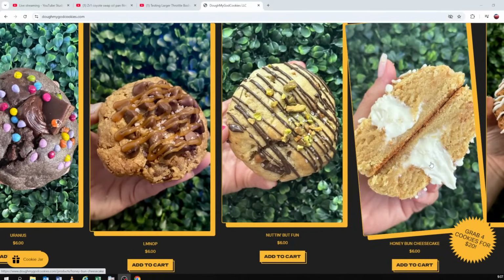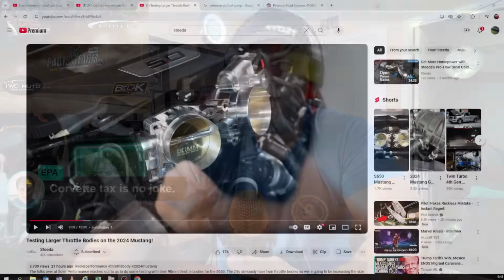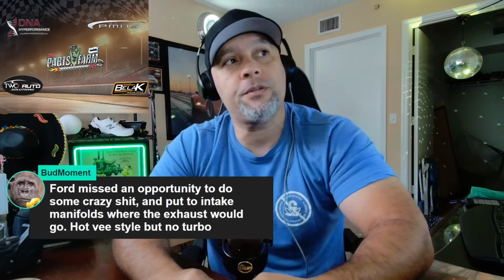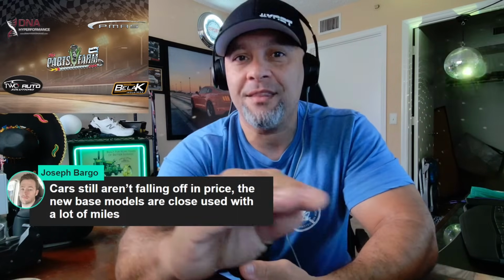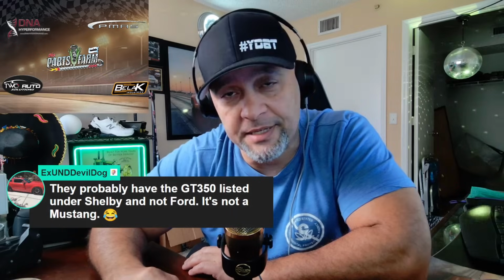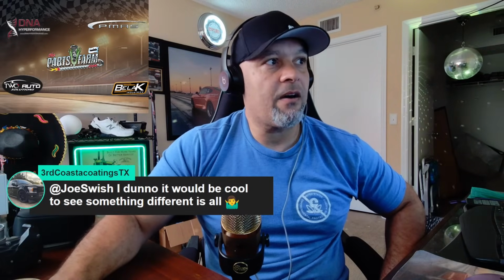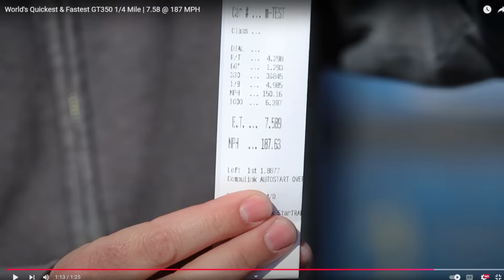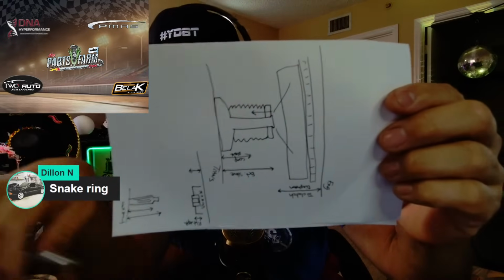peasantchat Today we discuss the Coyote swap ZR-1 Progress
CHAPTERS:
00:00 - Intro
03:02 - Shoutouts
06:22 - ZR1 Blower Plans
11:27 - C6 ZR1 Supercharger Insights
14:42 - Fuel System Upgrades
17:44 - Coilovers Performance
18:34 - Solar Throttle Bodies Explained
24:34 - Chevy vs Ford Performance
27:30 - Pedal Commander Comparison
30:57 - Dyno Results Explained
32:38 - Alex’s Track Experience
33:40 - New Corvette Pricing
39:35 - Reasons to Buy New Cars
40:54 - GT350 Market Prices
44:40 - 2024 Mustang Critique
46:00 - Alex’s Industry Objectivity
47:55 - GT350 Availability
51:30 - Pure Drive Torque Converters
57:15 - Off Topic Discussion
59:51 - Alex’s GT350 Aspirations
1:02:03 - Educating Joseph Bargo
1:04:30 - AK Swapped 01 Cobra Overview
1:05:58 - 4 Pump Hat Value
1:07:20 - Coyote vs LS9 Weight Comparison
1:12:09 - Fat House Fab Car Speeds
1:21:31 - Next Holly Haram Logo Ideas
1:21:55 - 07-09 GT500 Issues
1:22:33 - Best Coyote Exhaust Options
1:23:04 - C6 K Swap Parts Availability
1:23:05 - New 4x4 Super Cab Overview
1:23:18 - Benefits of Lund Tune
1:23:54 - Ditty Picks
1:26:00 - ZR1 Mod Plans
1:27:04 - Head Porting Process
1:27:30 - Mad Motohead Critique
1:28:50 - 18 vs Boss Manifold Benefits
1:29:22 - OUTRO
1:30:10 - Daily Activities